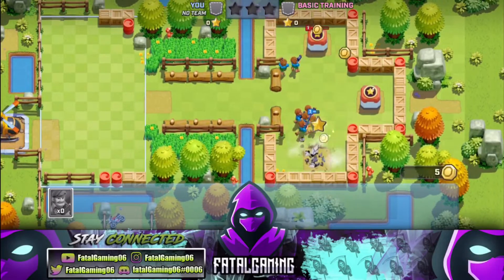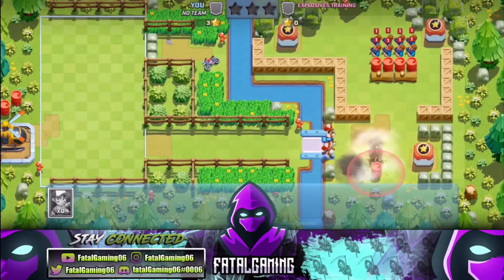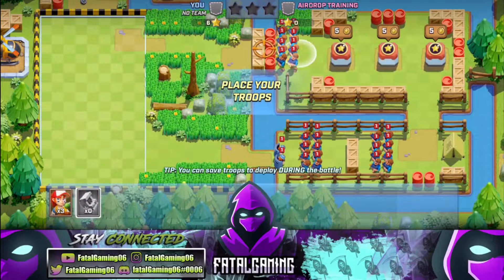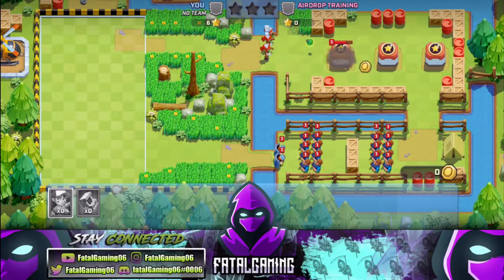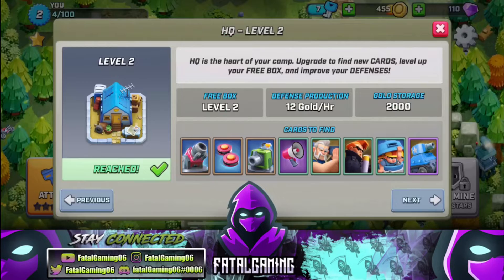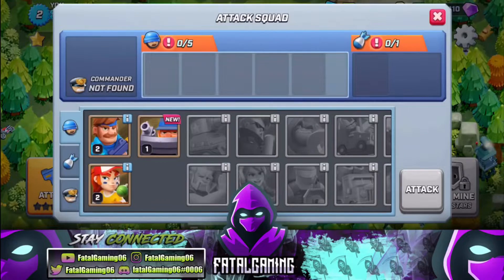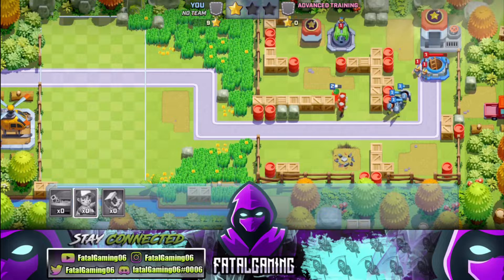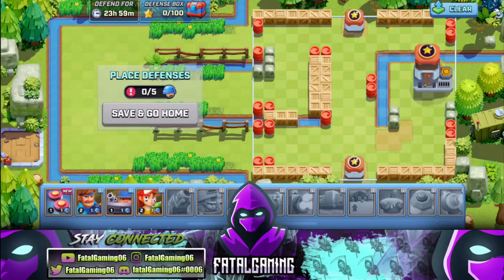Rush Wars! Supercell’s Newest Game!(ep.01)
In today’s video we will be reviewing supercell’s newest game (Rush Wars).